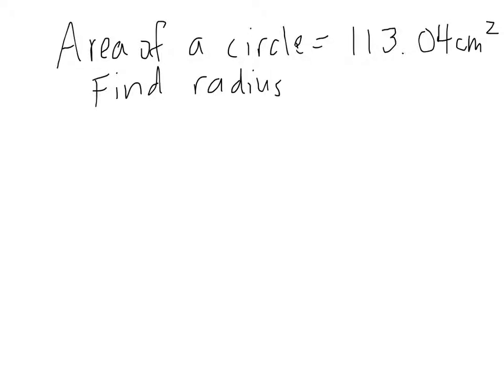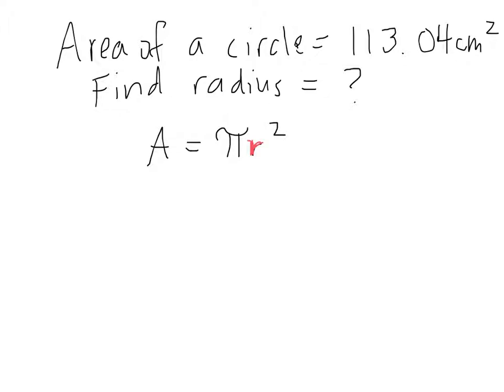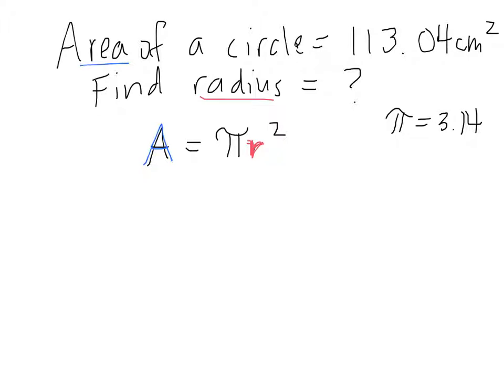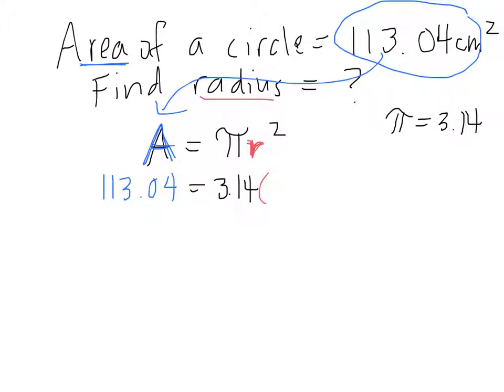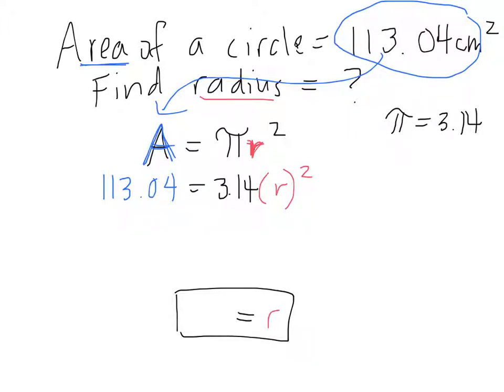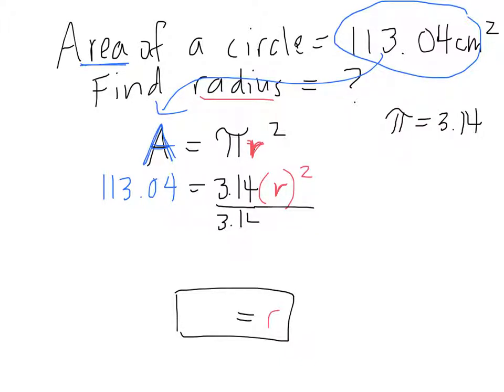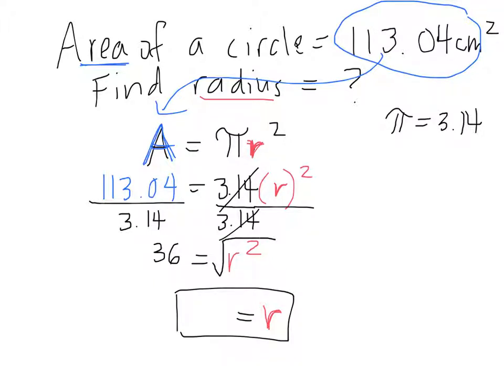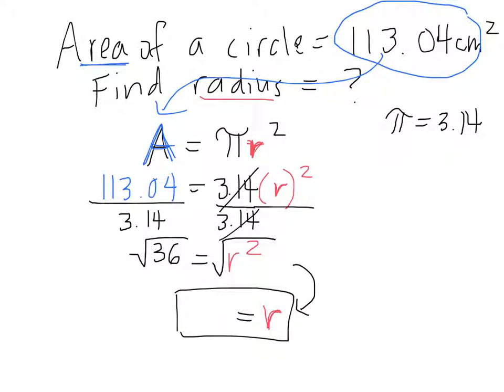solve problems by working backward (radius of circle) 5.6 gr 8 nelson 01 12 15